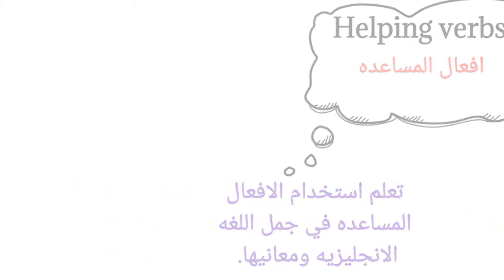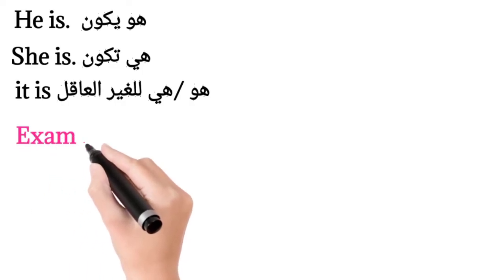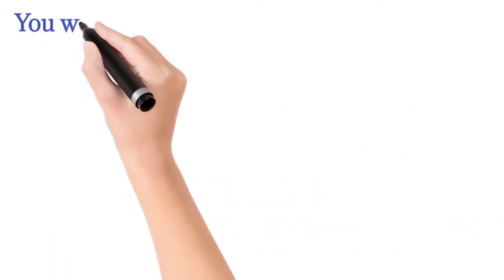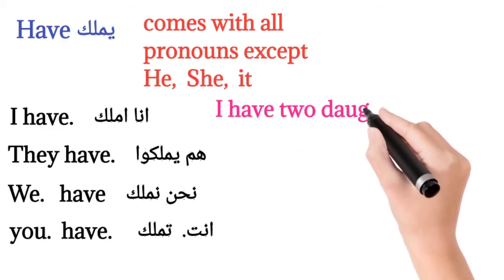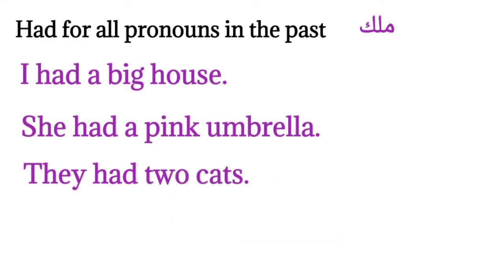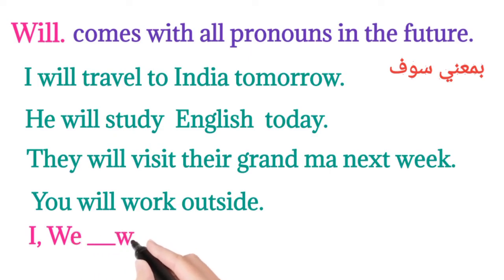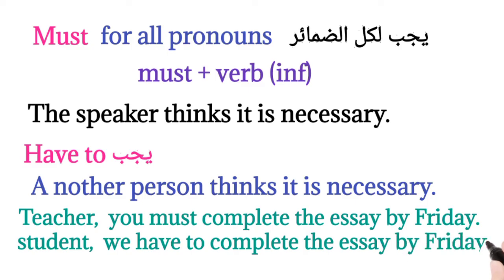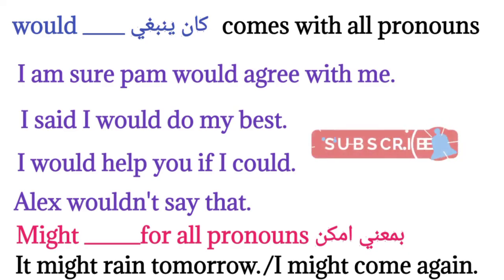تاسيس في تكوين الجمل الانجليزيه /الافعال المساعده helping verbs in English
Helping verbs in English
Basic rules in English grammar
listen and speak english
verbs am, is, are
was, were
will, would, shall, may, might
can,  have, has, had
قواعد اساسيه لاستخدام افعال المساعده في تكوين الجمل الانجليزيه